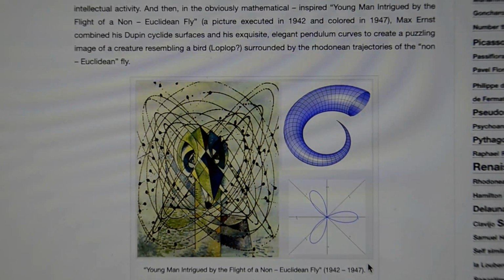Art Challenges for Kids How to Make Art by Following Animals Moving Around Outside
In this video, we talk about using lines to tell the story of movement patterns of living things.

 Do you have a pet?  Do you ever watch how birds or bees or butterflies and insects move from one place to another?

My challenge to you, is to go outside, or sit by a window, with a sketchbook or a piece of paper, and pick one living thing to follow.  You can tell the story of that creature, by using lines to show where it moved, and a dot for each time it stopped for a rest, or switched directions.

Spent 20 minutes to an hour, just observing and drawing these lines and dots.

Have a new sheet of paper for each creature's movement pattern that you record, or divide one sheet of paper in 2 or 4 sections by folding in half and folding in half again.

Take things a step further when you are done by filling in the shapes created by intersecting lines, and see what beautiful patterns you create!

Can't wait to see what you come up with!